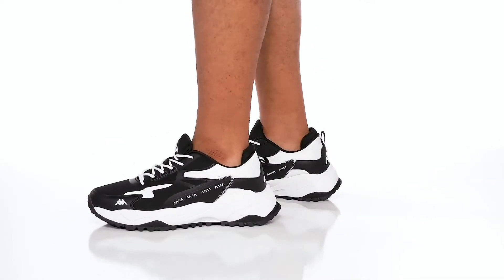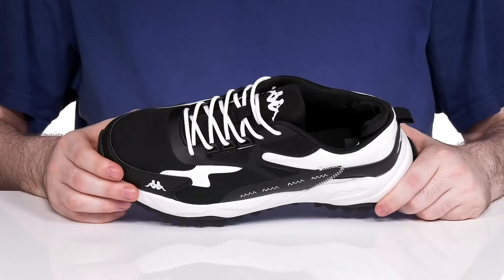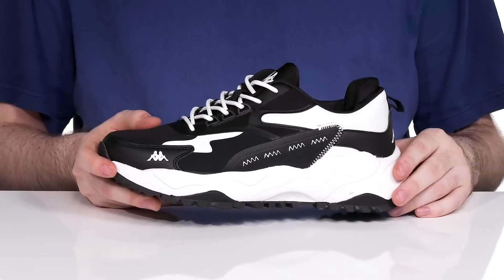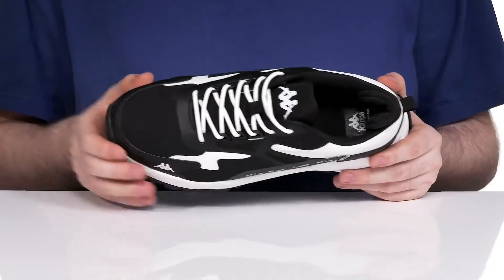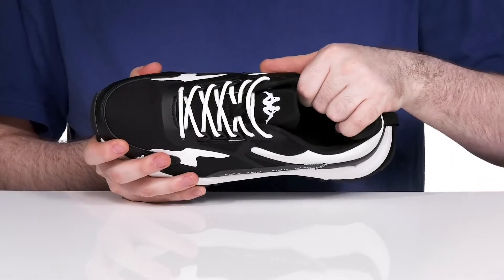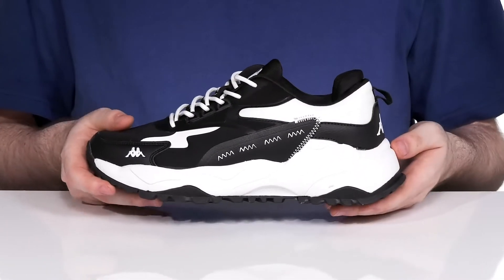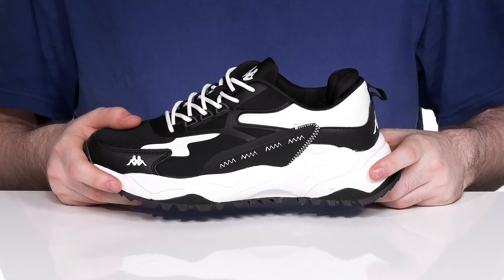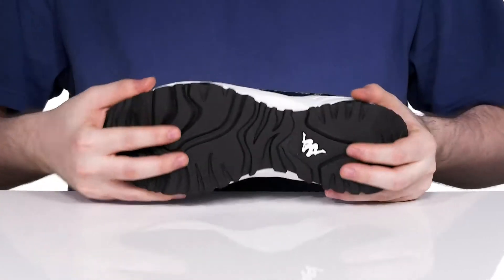Kappa Authentic Altin 3 SKU: 9813265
A contrast-colored detailing adorns the look of the Kappa&reg; Authentic Atlin 3 Shoes.
Perforated leather upper and suede inserts.
Pull tab on the back for easy on/off.
Authentic low-cut design.
Signature brand detailing on the side.
Lace-up closure.
Rubber outsole.
Imported.